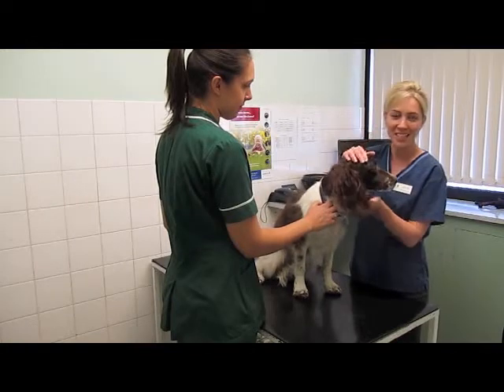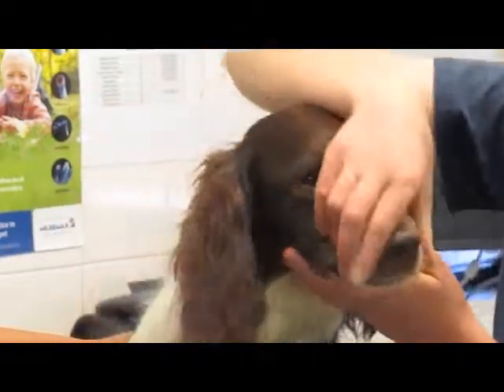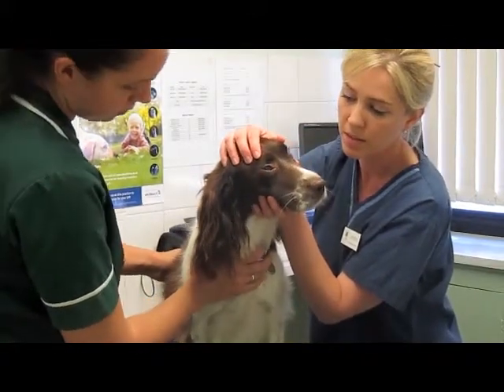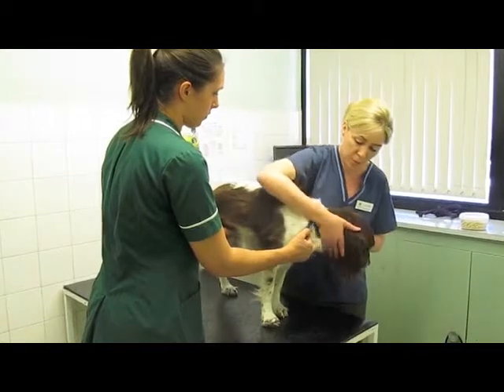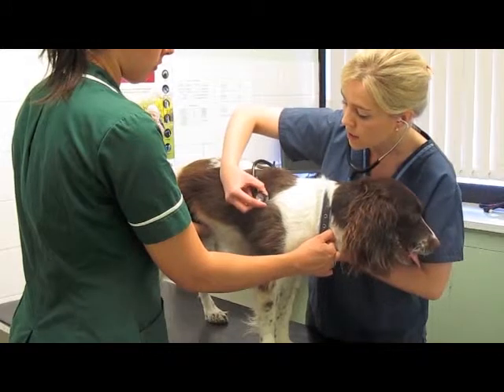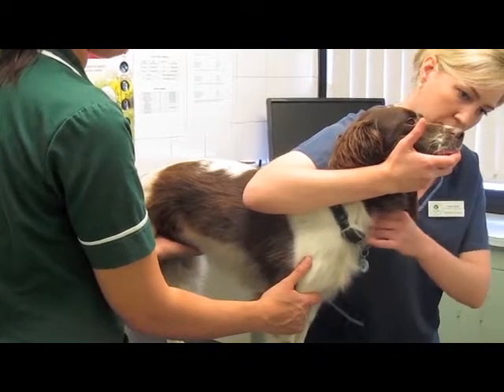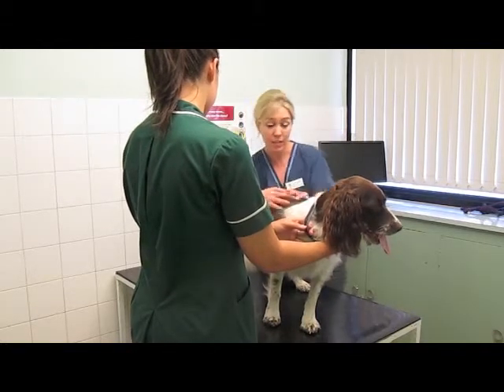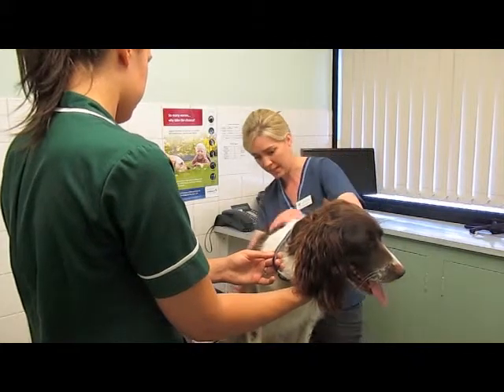what your vet is checking when doing a pet health check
In this video vet Fiona from Chestnut Vets in Hertford and Ware, demonstrates what your vet is doing when they are performing a health examination on your cat. Such examinations should be undertaken at least once a year (ideally every 6 months) to make sure that any problems can be spotted and treated early.